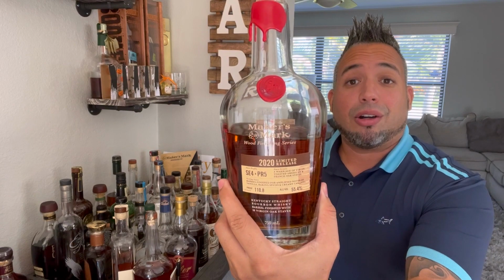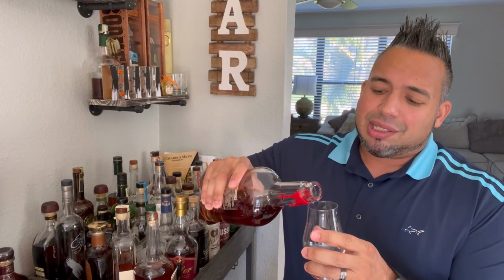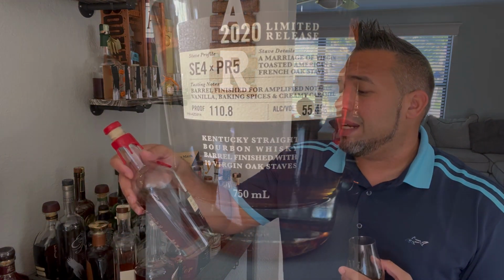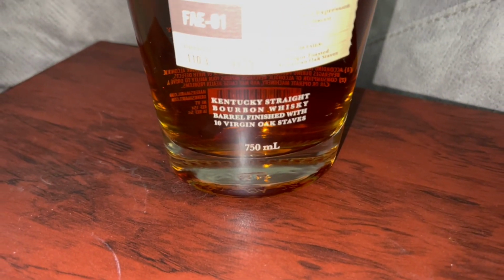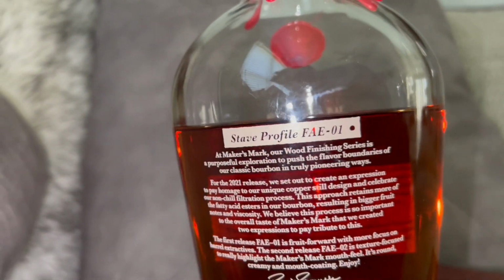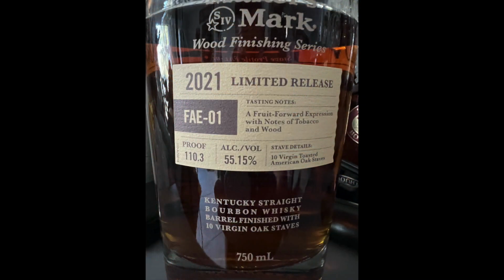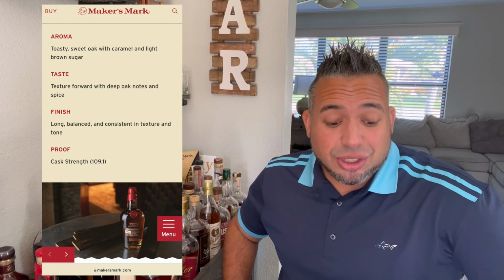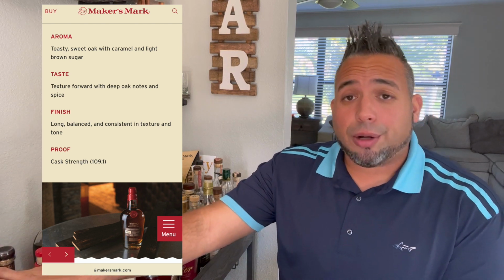Revisiting Past Maker's Mark Limited Releases *** Preparing for FAE-02!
Today we are going over the past Maker’s Mark Limited Wood Finish Releases, SE4xPR5 and FAE-01! In preparation for the new realease this fall the FAE-02

What did you think if these bottles? Did you buy them? Will you be getting that FAE-02?